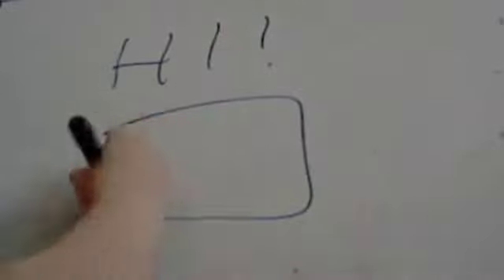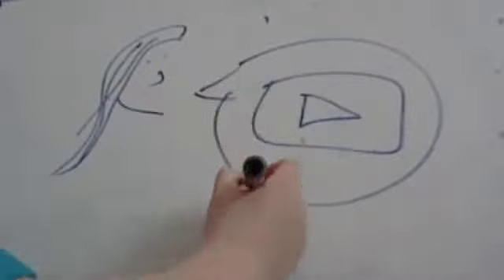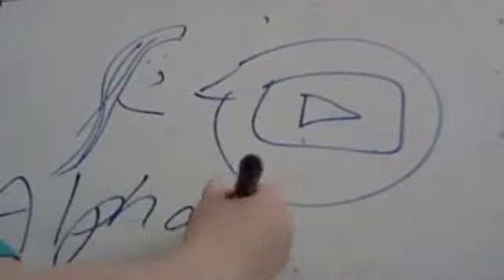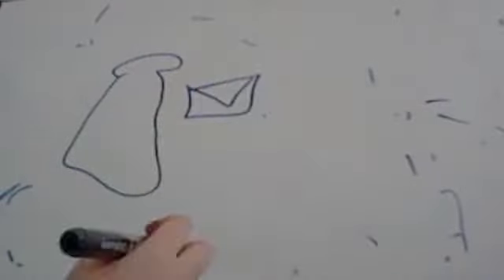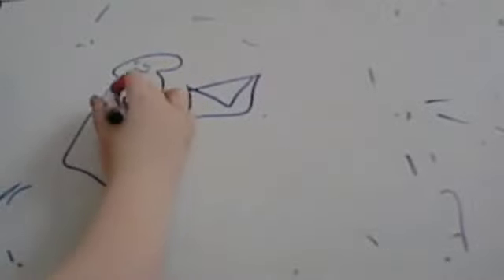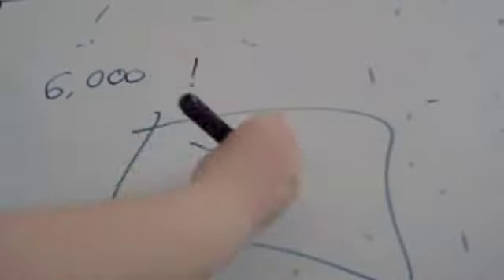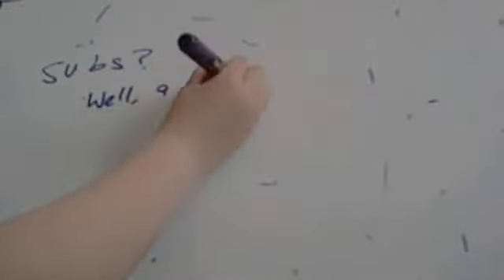Yoshiclubcaptain's DRAW MY LIFE!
This is not bragging on this version, for I said that that rate is good -  for me.